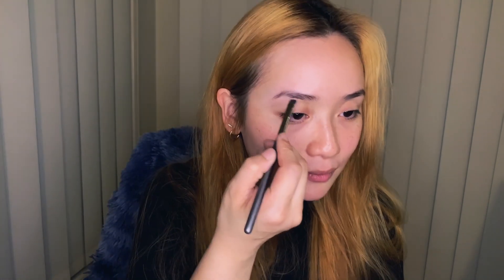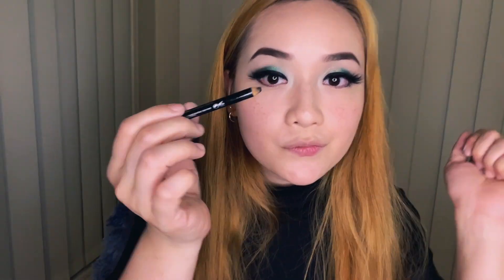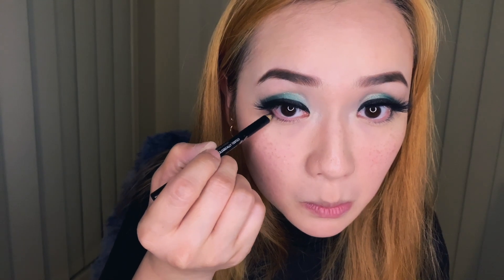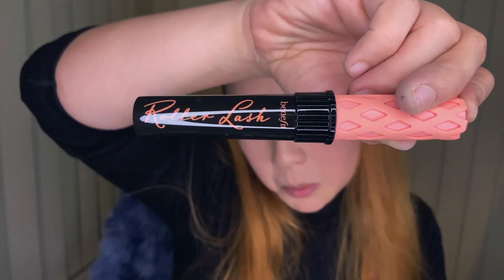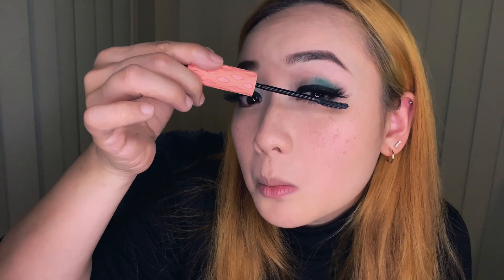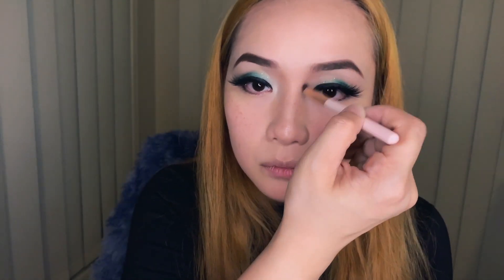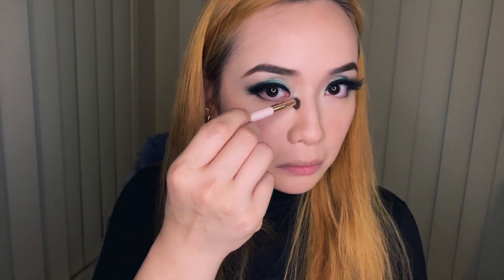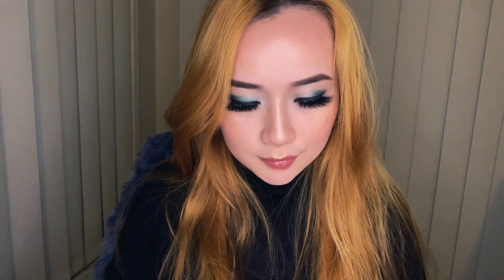Everyday Glam Makeup Look with Diwata Palette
Hi there! 👋

A good friend of mine had requested for another video using Filipinta Beauty’s Diwata palette. Of course I’d take this opportunity to show off its versatility.

In case you’re wondering, their “Kabal” eyeshadow palette has just been released! Check them out and order ASAP! I’m going to get mine soon 😉

The makeup look I did in this video is more of a regular day-to-day professional/career woman/office-look-but-ready-to-party-anytime makeup.

If any of you girls who do non-office labor intensive work and still want to rock this look, just make sure you apply a generous amount of lash glue so it stays through sweat and oil, as well as enough setting spray that could survive the apocalypse 😘 (and make sure to cleanse REALLY WELL after 💋)

⚠️I’ve already washed my face and applied my Mario Badescu Witch Hazel and Rosewater Toner prior to recording this video 🎥⚠️

If you want to see my first video with the Diwata Palette from Filipinta Beauty,

You might want to check these links for a more in depth tutorial for some techniques I used:

Do you have suggestions for future videos? Halloween makeup? Boyfriend does my makeup? Product comparison?

Products 🧖🏻‍♀️💄✍️

Shown and Used:

🔶KLAIRS Freshly Juiced Vitamin Drop
🔶Maybelline Fashion Brow
🔶Filipinta Diwata Palette (9 Colors - 6 Matte Earth Colors, 3 Magical Glitter Colors)
🔶Maybelline Dream Satin Liquid Foundation with Hydrating Serum (Ivory) -
🔶The Face Shop Water Proof BB Cream with SPF50+ PA
🔶The Face Shop Skin Brightening UV Pact with SPF50+ PA
🔶 She's Dazzled Fake Eyelashes "Temptress”
🔶Nichido Eyelash Glue
🔶 Benefit Roller Lash Stash Mascara Gift Set (I got the one that comes with a mini version 💕)
🔶Filipinta Maria Makiling Nude Gloss
🔶Maybelline Master Contour Face Contouring
🔶Maybelline Master Chrome Metallic Highlighter Powder "Molten Gold" -

Links posted in the description box are there to HELP you, my viewers, CHECK the products for yourself. 🤔💡